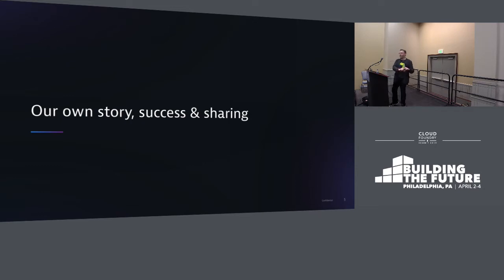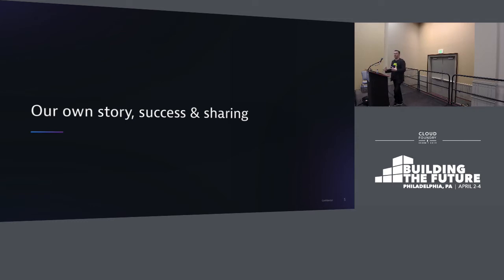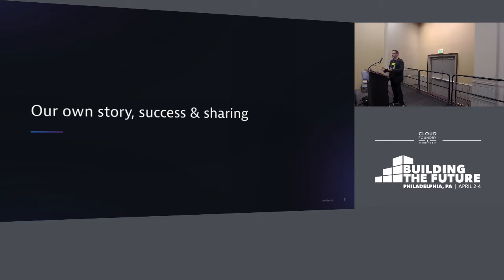Deep Dive: Self-driving Pipelines: Building the Unbreakable Continuous... - Michael Villiger, Dynatr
Deep Dive: Self-driving Pipelines: Building the Unbreakable Continuous Delivery Pipeline with Cloud Foundry, Concourse and Dynatrace - Michael Villiger, Dynatrace

Shift-Left, Shift-Right, *-As-Code, and Self-Healing are some of the latest buzzwords when it comes to building and deploying cloud-native architectures. In this session Mike Villiger will bring these buzzwords to life.

Mike will cover how the Shifting-Right of build, deployment, and environment metadata and the Shifting-Left of deep performance information enables faster release cycles. Attendees will also learn how a common source of metrics across the tool chain can enable actionable feedback loops across all team members regardless of the hat they may be wearing on any given day. Mike will live-demo an End-to-End Continuous Delivery Pipeline with automated metrics-based quality gates between pre-production stages, an automatic post production deployment approval step as well as how self-healing (auto-remediation) can really work, with specifications all defined in source control.

While this example unbreakable pipeline was built using Concourse, Cloud Foundry, and Dynatrace, the concepts behind this implementation apply to all other CI/CD Tool Chains (Jenkins, XL Release, etc.)

About Michael Villiger
Mike has spent the last 20 years occupying various engineering positions surrounding web-scale performance, architecture, and operations before joining Dynatrace in 2014. At Dynatrace Mike has specialized in assisting customers implementing Application Performance Management technologies and processes in the worlds of Public/Private Cloud, DevOps, SRE, and Platform-as-a-Service (PaaS). Mike has constructed many of the technical integrations customers and partners utilize to deploy and utilize Dynatrace on their platforms.